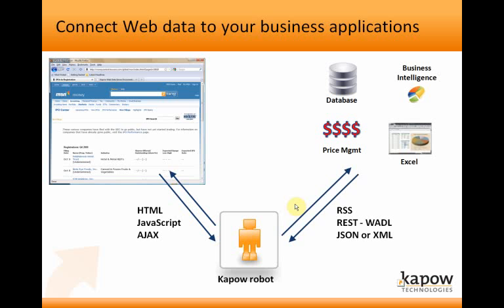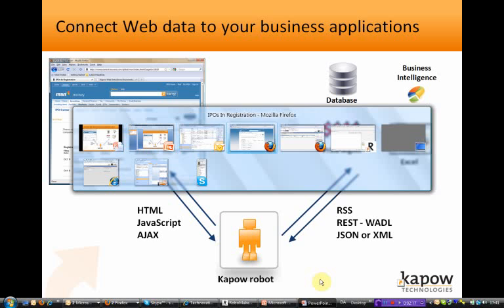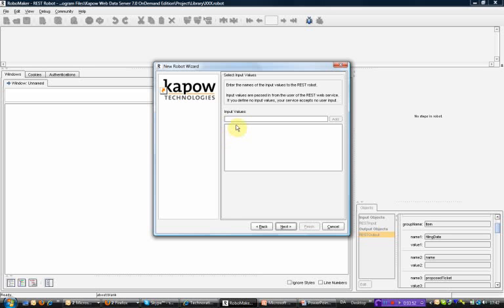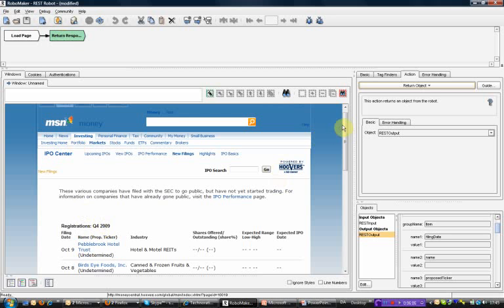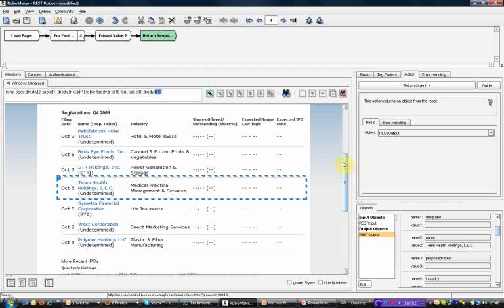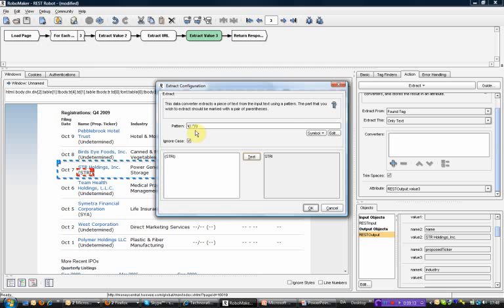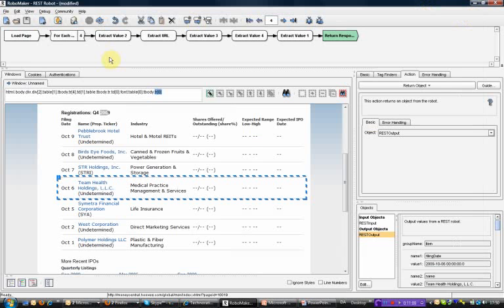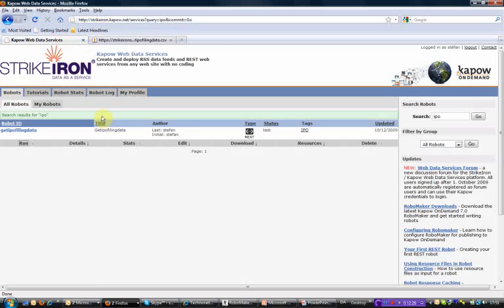Building a Kapow Robot for the StrikeIron Kapow Web Data Service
This video show how you can turn any data you can see in a web browser into a REST service so you can access the data automatically from your business applications, BI tool or Microsoft Excel. This means no more cut-and-paste of data from your web browser into Excel, make it automated with StrikeIron Kapow Web Data Services